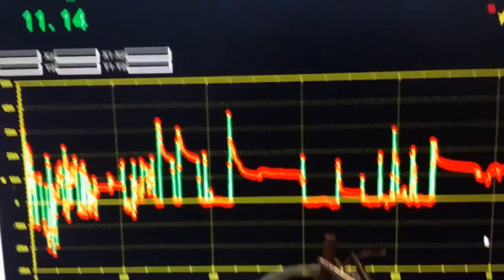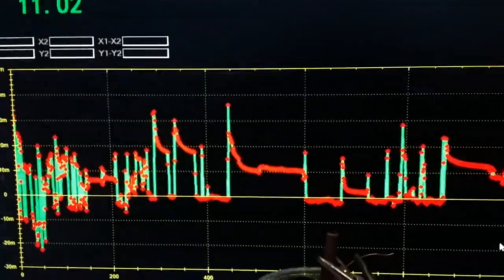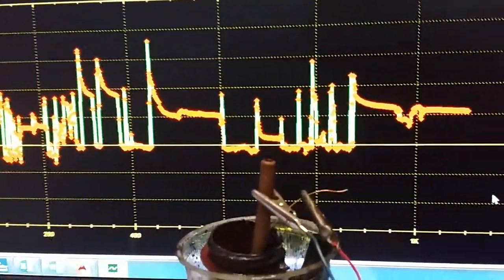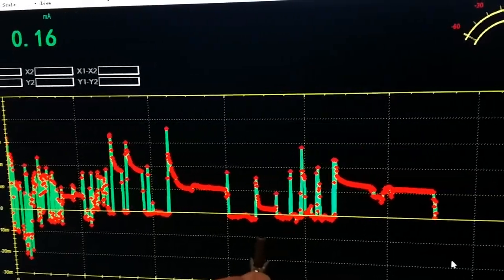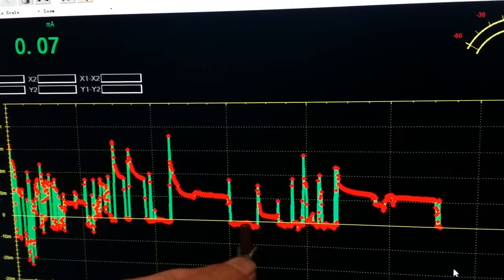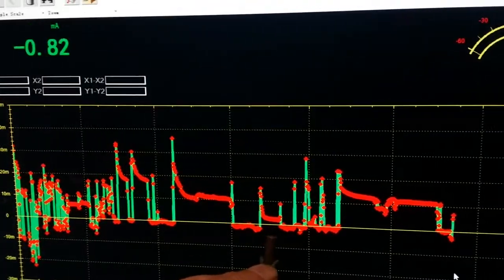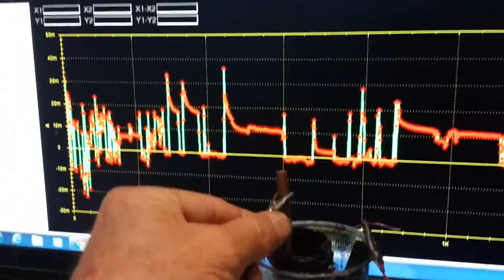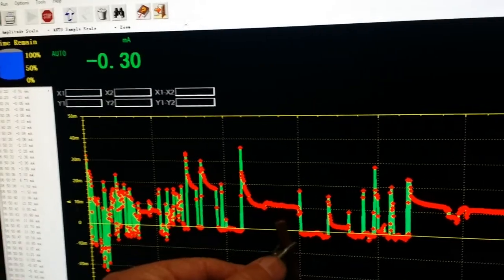strange cell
This cell goes both negative and positive